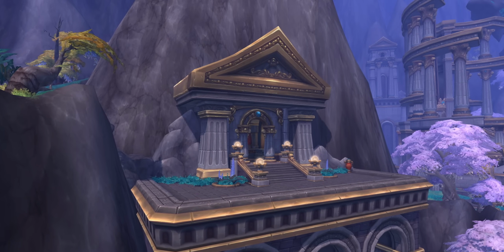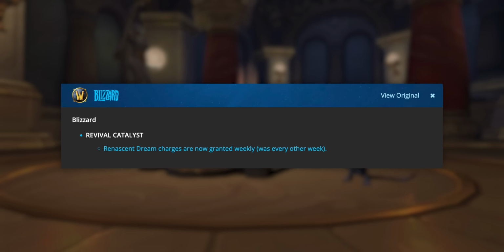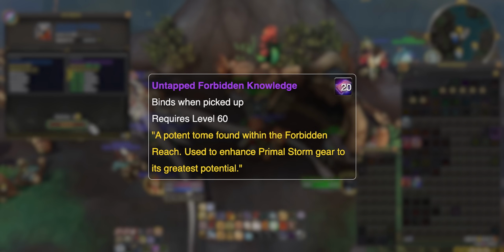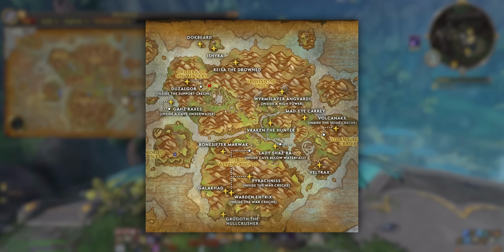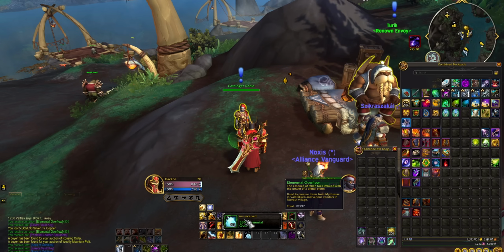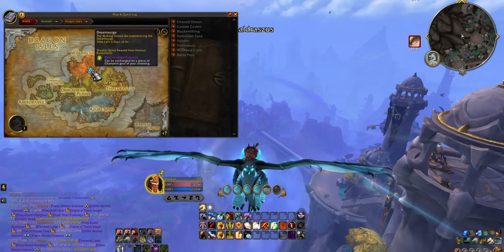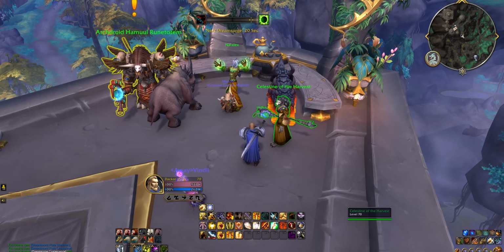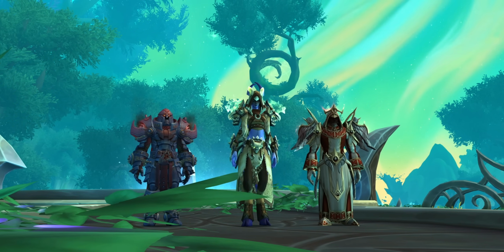How To Earn DOZENS Of Dragonflight Class Set Transmogs Solo!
With Dragonflight nearing it's conclusion & The War Within bringing Warbands, I think it's the ideal time to get our alts looking up to scratch!